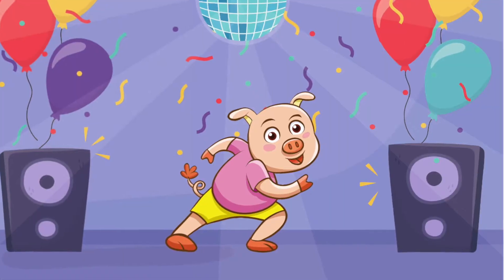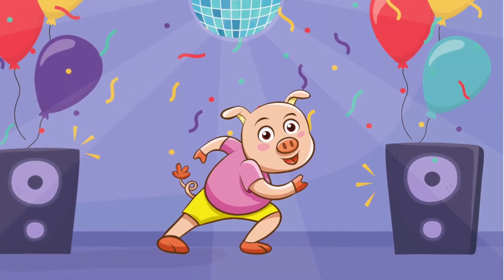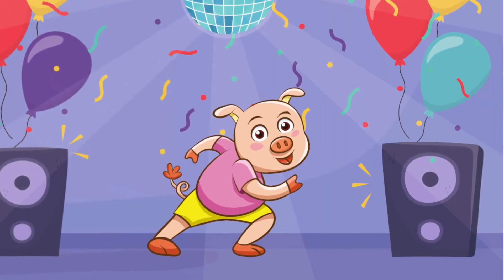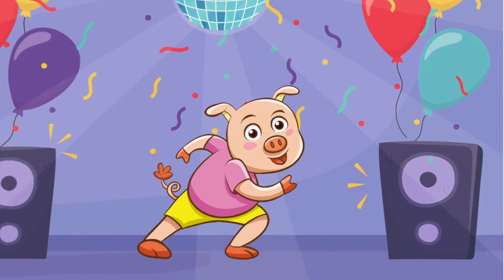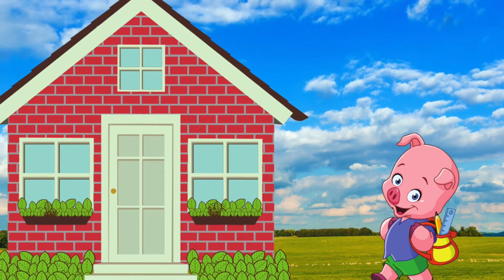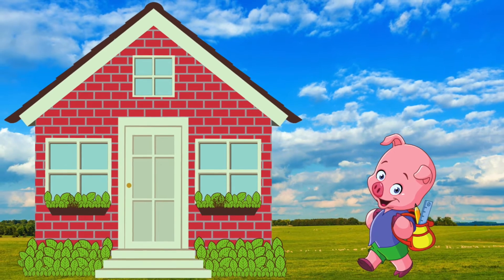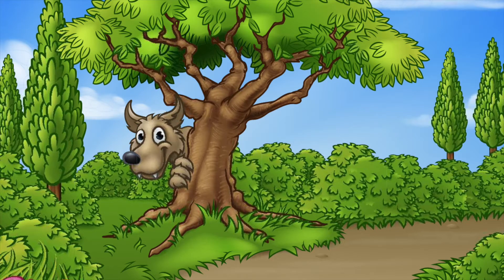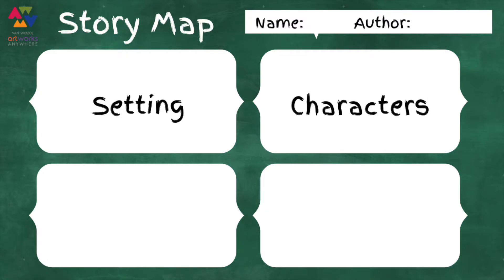Think Like a Director - Characters (Video 3)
Think Like a Director- Characters
Explore the second element of story maps.